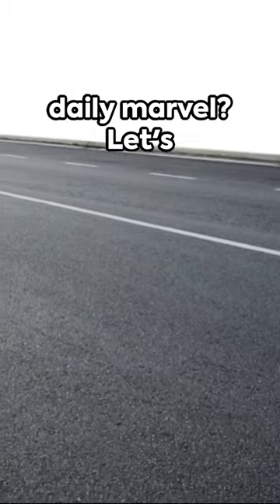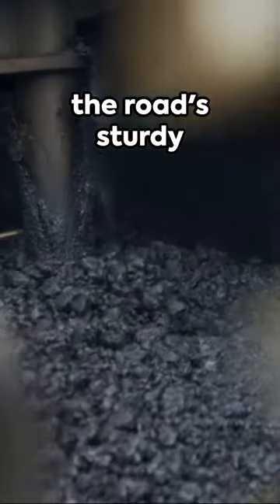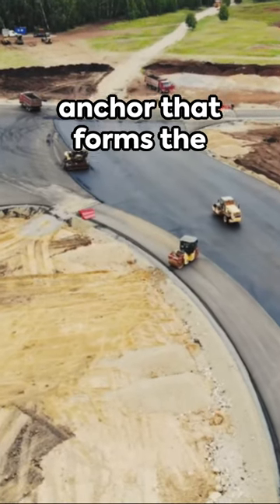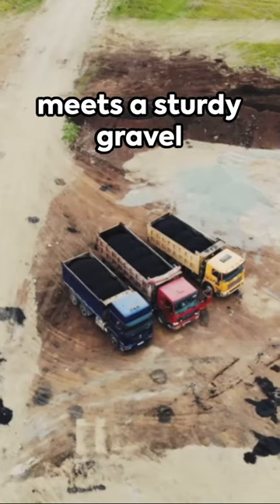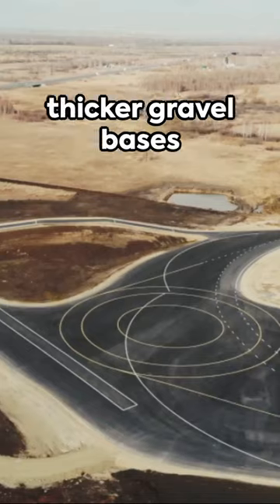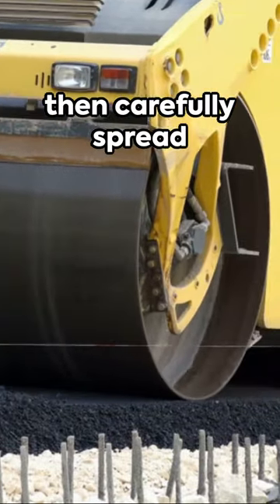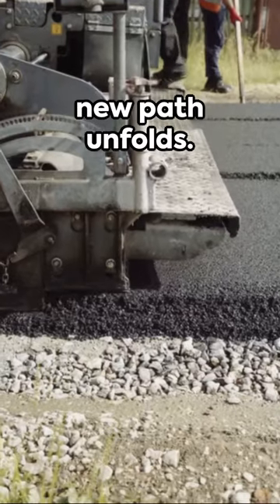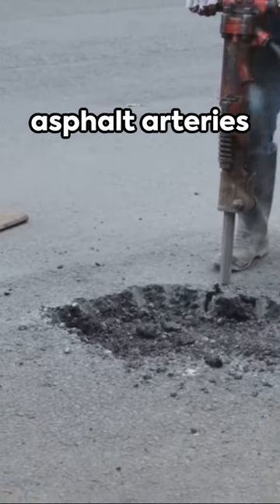Asphalt Alchemy: From Gooey Mix to Smooth Road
Ever wondered how those smooth black roads come to be? It's like magic, but with sand, stone, and a special sticky glue called bitumen! This video takes you on a quick journey from a giant mixing bowl of gooey mix to a freshly paved highway. It's like watching a delicious cookie bake, but for cars!